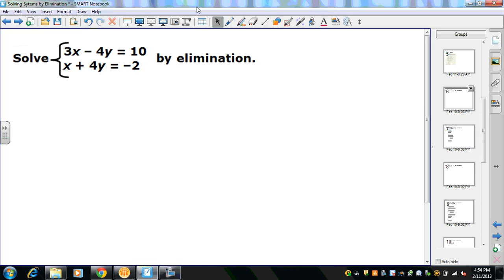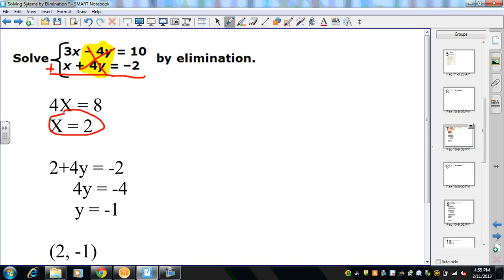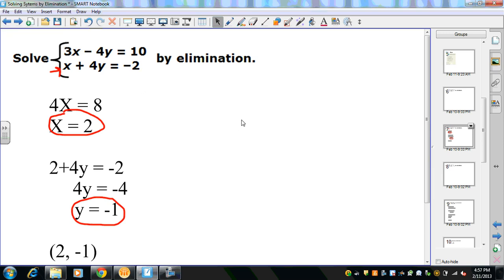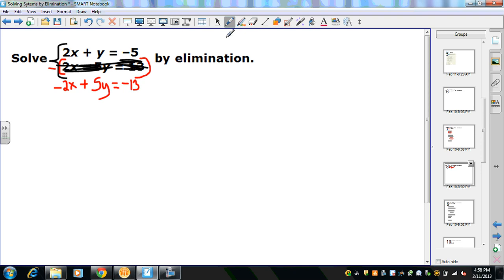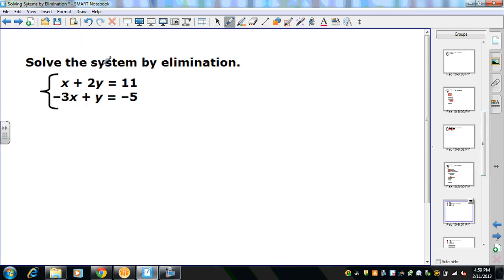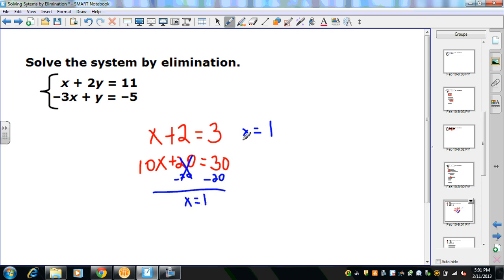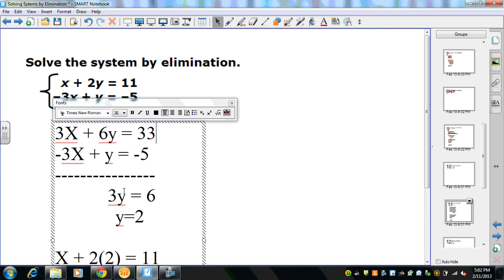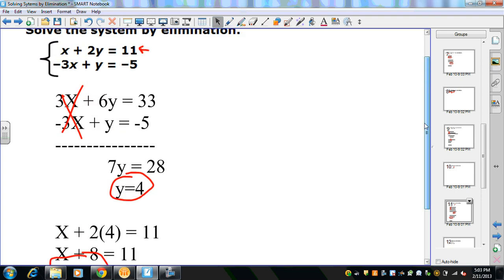Solving Systems of Equations using Elimination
This video reviews how to solve System of Equations using the elimination method.